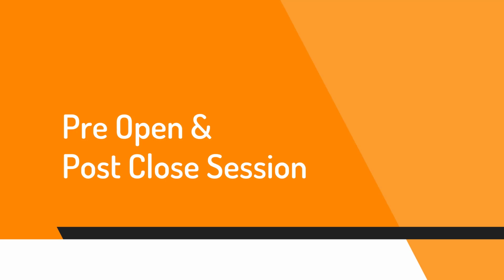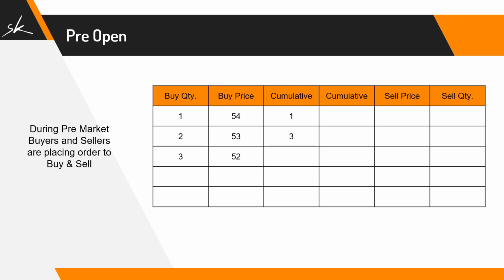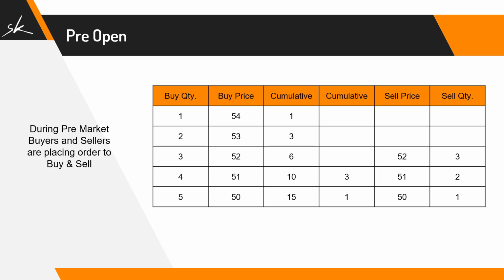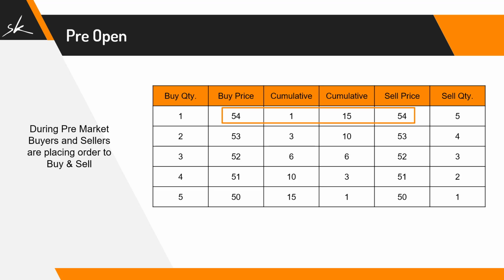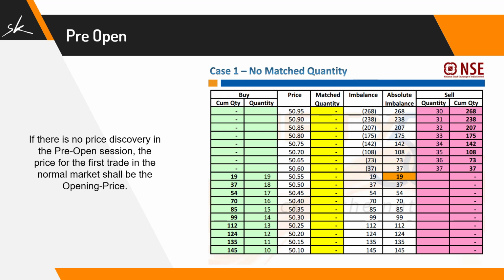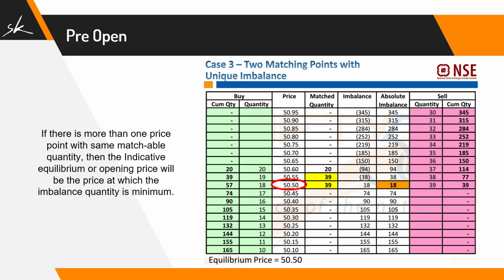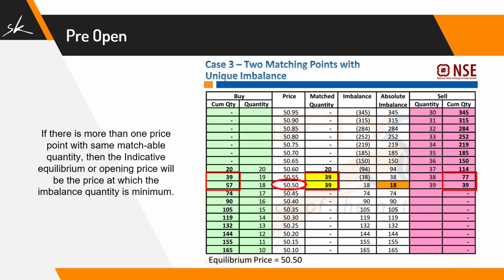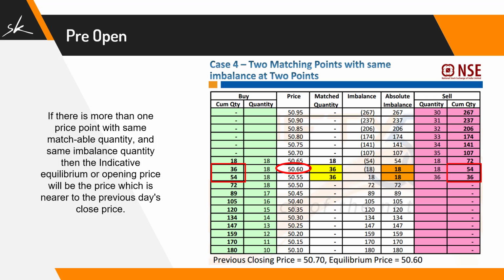What is NSE Pre Open Market Session and Post Close Market Session - Lesson 11